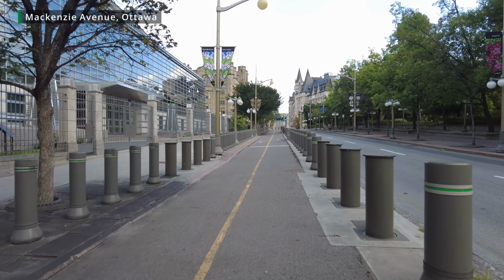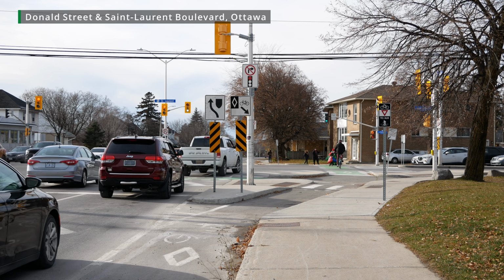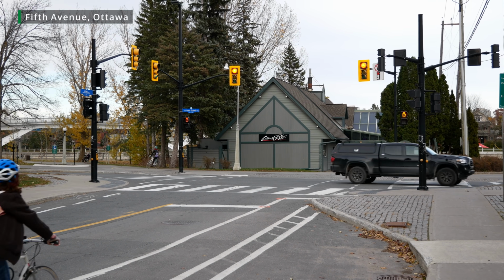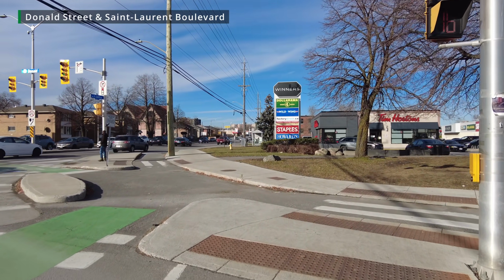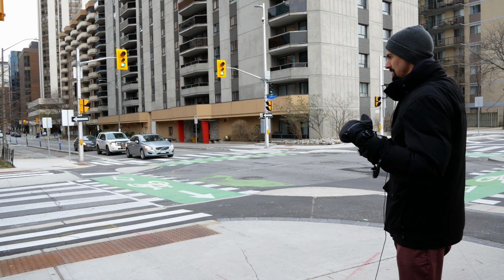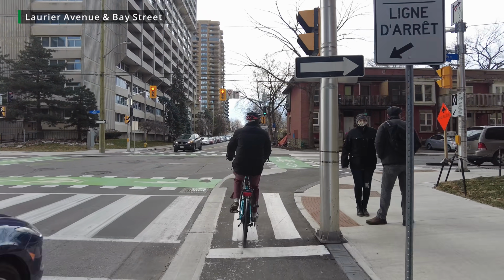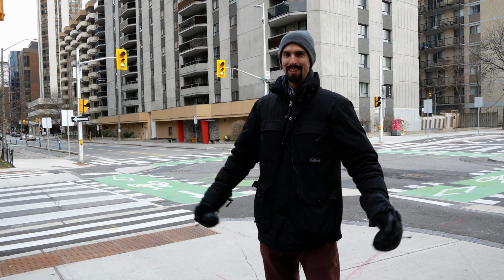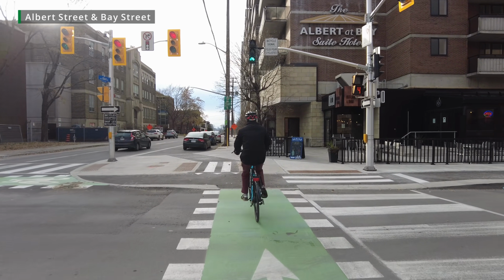This Intersection Design Will Save Lives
Join us as we interview Matt Pinder about the initiative the City of Ottawa has been taking in recent years to become a leader in building protected intersections for cyclists.